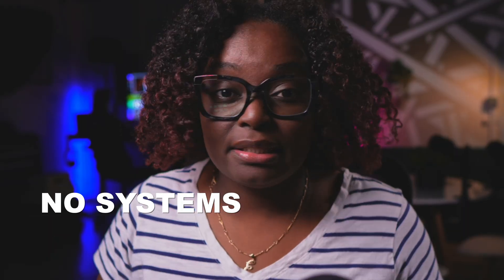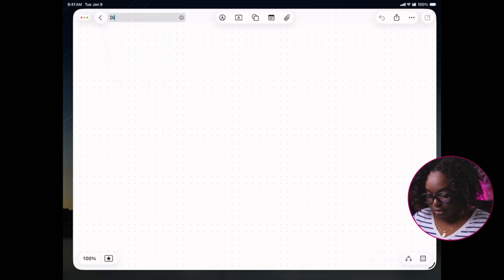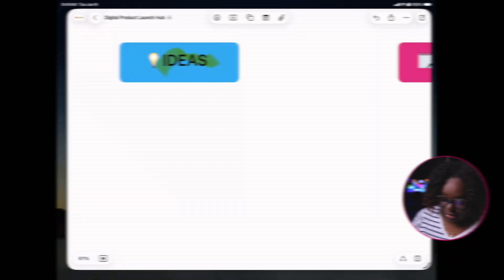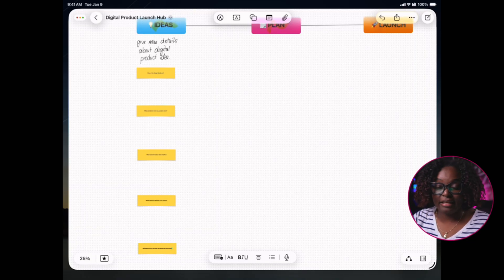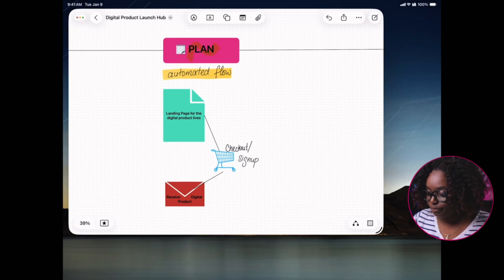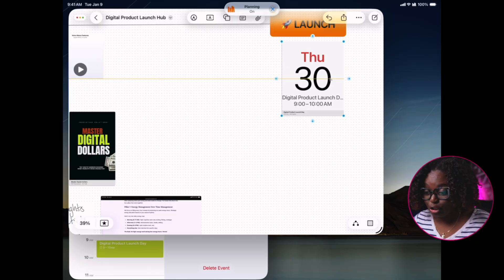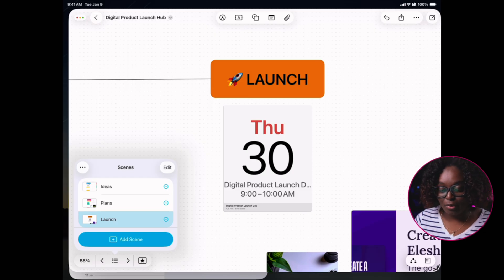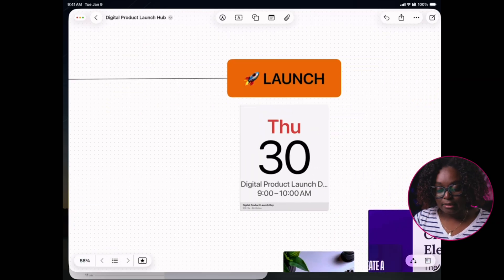Freeform: The Ultimate Digital Product Planning Tool (No Notion)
Most solopreneurs don’t fail because of bad ideas they fail because they have no system to execute them.

In this Freeform tutorial, I’ll show you how to visually map out and plan your next digital product from idea to plan to launch using Apple’s free built-in app, Freeform.

No Notion. No Canva. No 10-tab chaos.

This is the exact system I use to outline my product offer, build a visual launch map, and drop in everything from sticky notes, PDFs, calendars, checkout flows, email ideas, and even voice memos.

Whether you're launching a course, toolkit, or digital download, this method will help you organize your thoughts and execute with clarity all inside the Apple ecosystem (iPad, iPhone, and Mac).

⏰ Timecodes ⏰
00:00 - Why Solopreneurs Struggle to Launch
00:25 - What You’ll Learn in This Tutorial
00:43 - Creating a New Board in Freeform
01:11 - How to Name and Structure Your Board
01:37 - Setting Up the 3-Section Launch Map
03:32 - Adding Visuals, Shapes, and Color
04:44 - Filling in the Ideas Section
05:58 - Planning the Product Using Flowcharts
07:11 - Building Your Checkout Flow
08:37 - Dragging in PDFs, Voice Memos, Notes
09:53 - Adding Timelines & Launch Calendar
10:56 - Setting Up the Launch Section
12:07 - Embedding Videos, Graphics, Links
13:01 - Creating Navigation Scenes in Freeform
14:52 - Bonus Features: Export, Sync, Collaborate
16:24 - Sharing Your Freeform Board
16:51 - Final Thoughts: Why This System Works
Ways to Work with Me